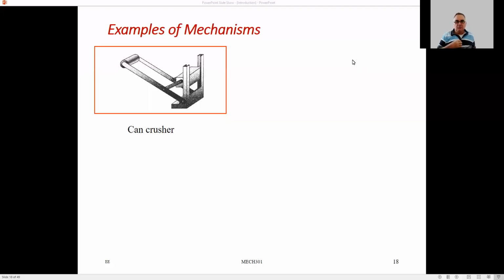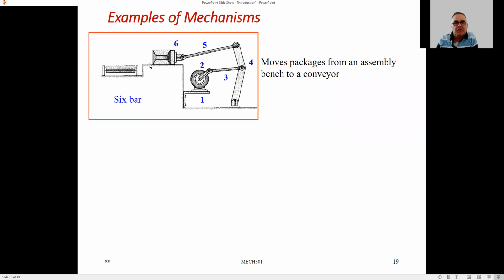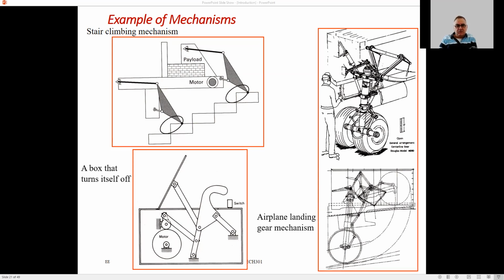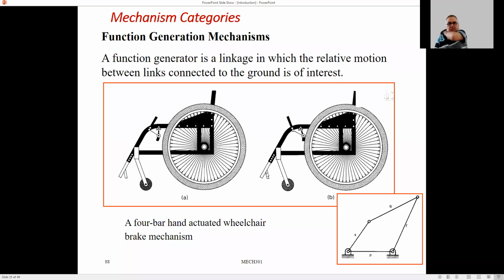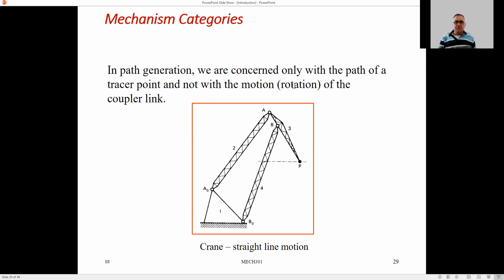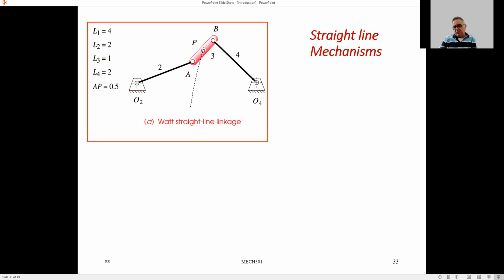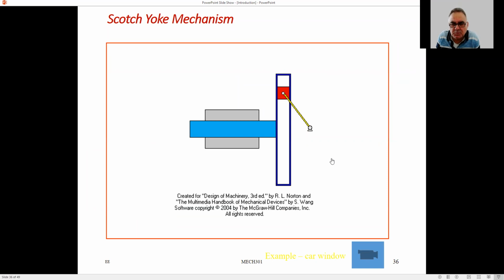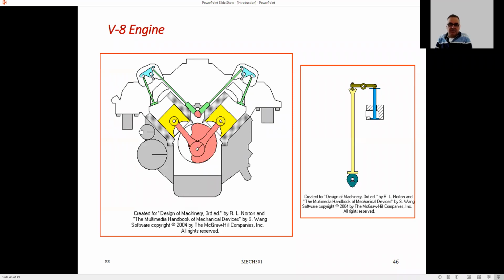Introduction 2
MECH 301